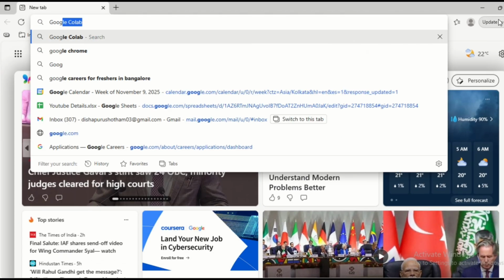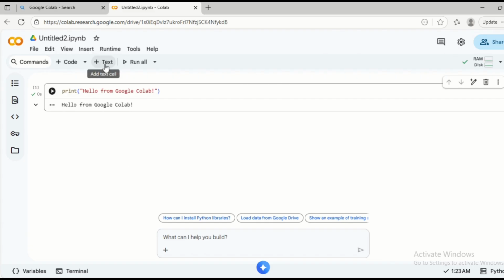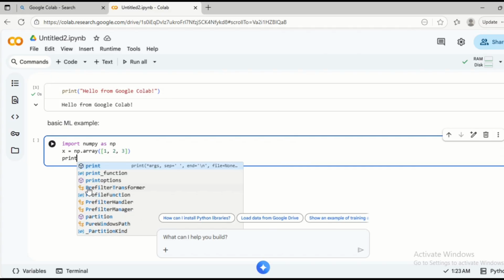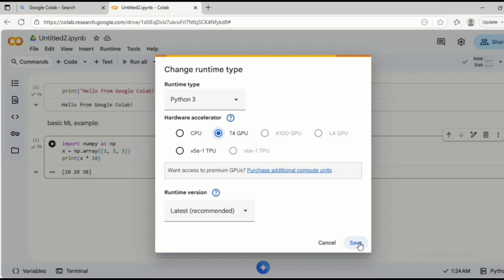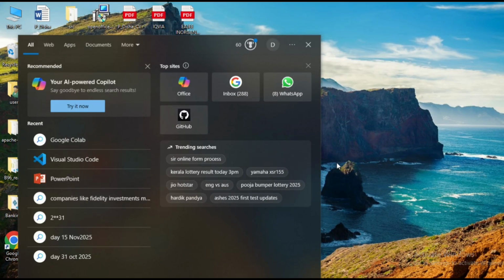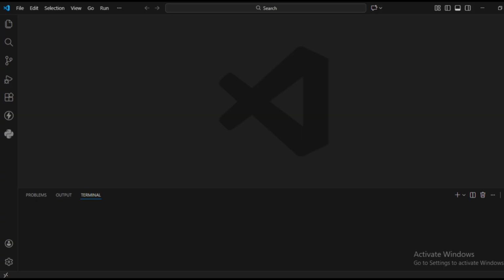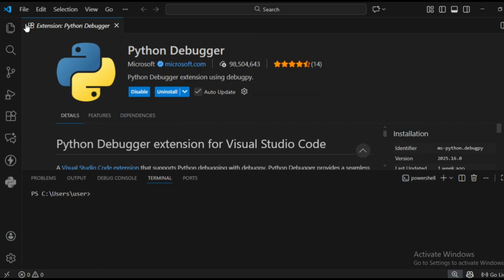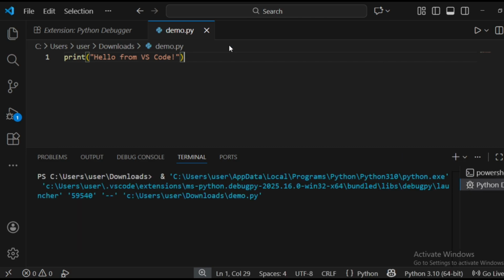Don’t Install Python Until You Watch This! (Colab + VS Code Explained)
🚀 Welcome to today’s tutorial!
In this video, I will show you exactly how to install and use Google Colab Notebook and Visual Studio Code (VS Code) on your PC — step-by-step, beginner-friendly, and perfect for anyone starting their journey in Python, AI, Machine Learning, or Data Science.

Whether you're a student, absolute beginner, or tech enthusiast, this setup will help you start coding instantly!

🔍 What You Will Learn in This Video:

✔ How to open and use Google Colab on your PC
✔ How to upload files & datasets
✔ How to enable GPU in Colab for AI & Deep Learning
✔ Installing VS Code on Windows/Mac/Linux
✔ Running Python inside VS Code
✔ Best setup for AI, ML, Deep Learning & Python projects

Google Colab gives you:

Free Python environment

Free GPU & TPU

No installation is needed

Beginner-friendly setup

Perfect for AI, ML, and Deep Learning

VS Code gives you:

A powerful code editor

Better project management

Extensions for Python, AI & API building

Offline development capabilities
Together, they form the best setup for learning and building AI projects.

🖥 Tools Used in This Video:

🔹 Google Colab
🔹 Python
🔹 VS Code
🔹 GPU Runtime
🔹 Sample Python code

⭐ If you find this helpful, make sure to:

💬 Comment your progress
🚀 Share with friends who want to start coding